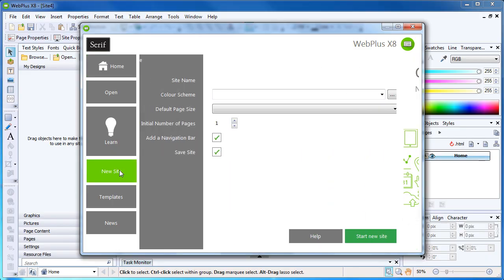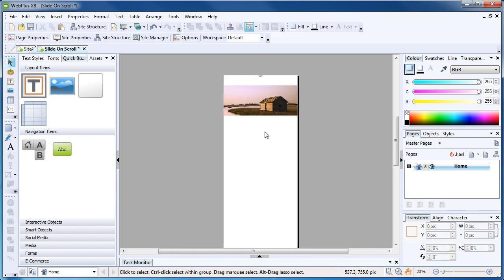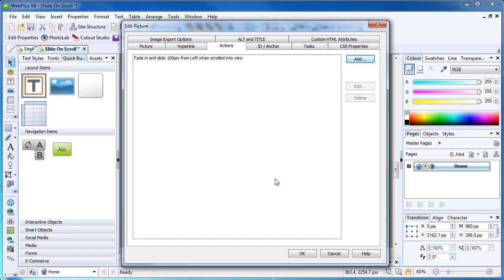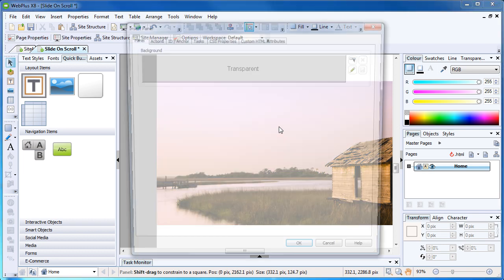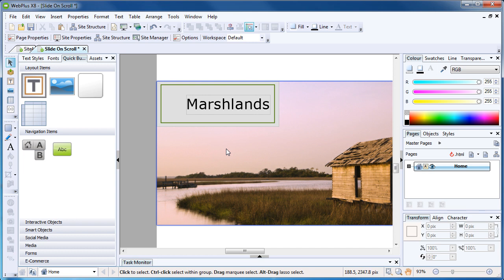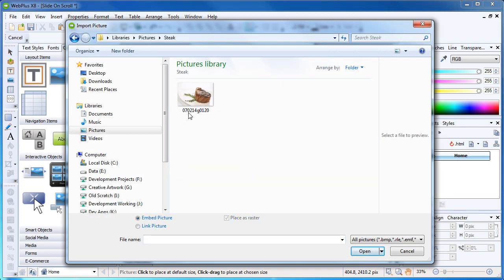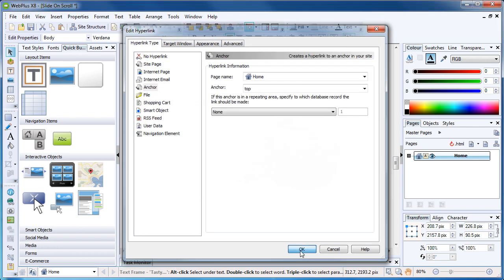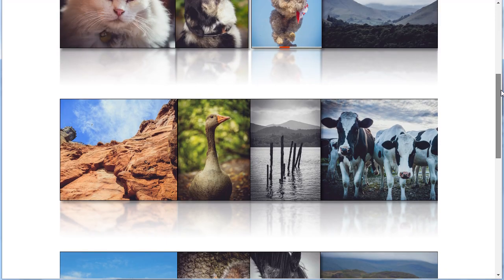Serif WebPlus X8 Tutorial - Slide On Scroll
Explore the Slide On Scroll feature and learn how to use it to create visually engaging content for your site designs.

and ask questions in our friendly community